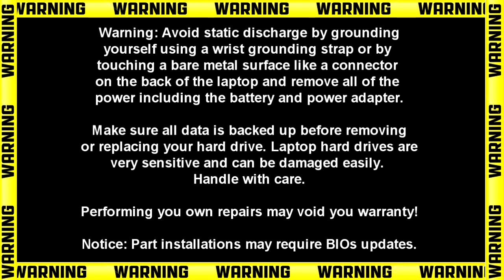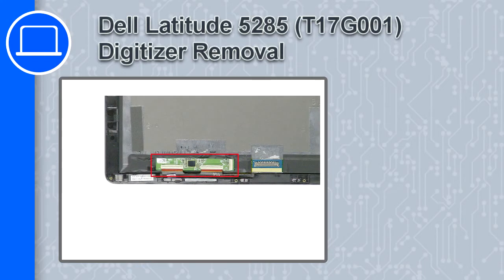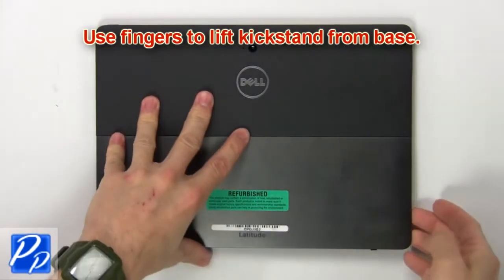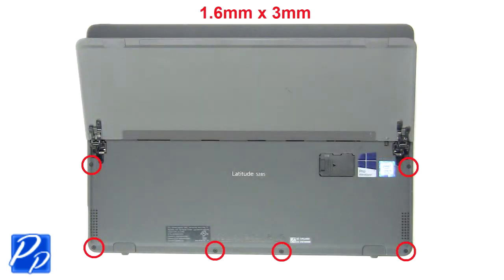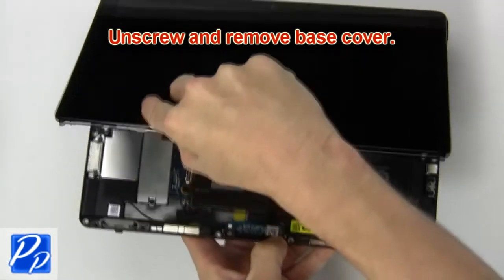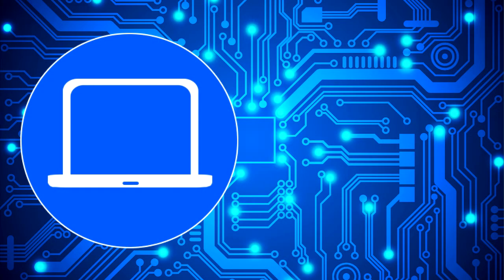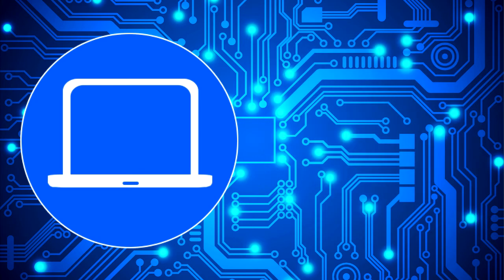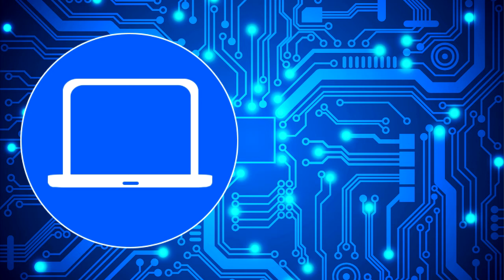Dell Latitude 5285 (T17G001) Digitizer How-To Video Tutorial